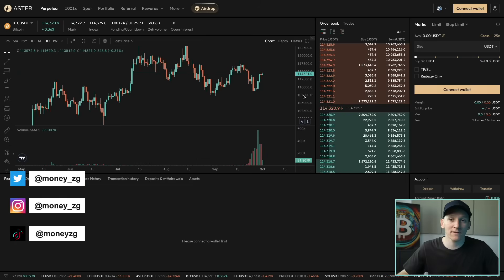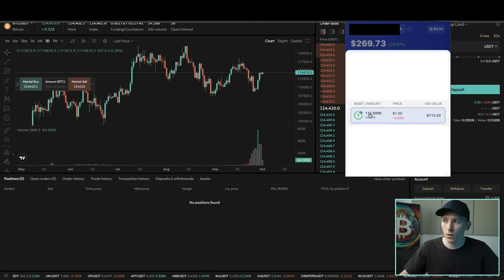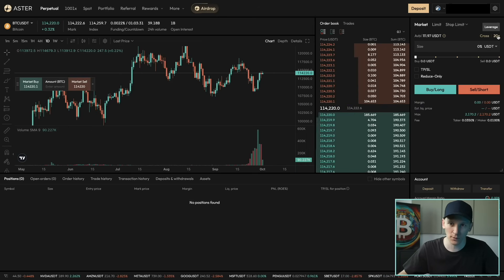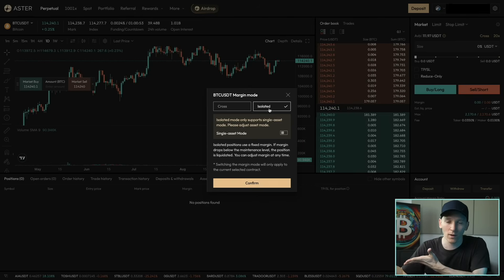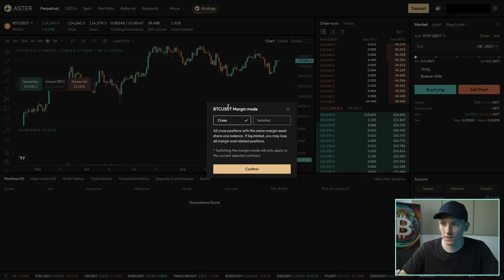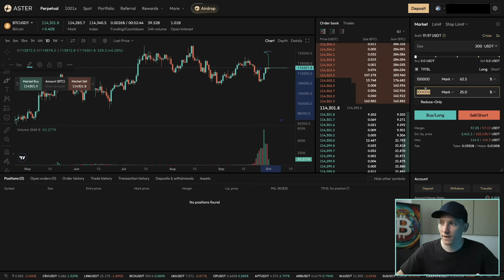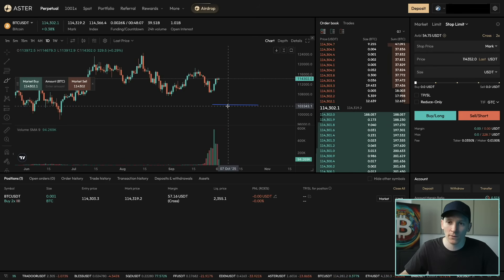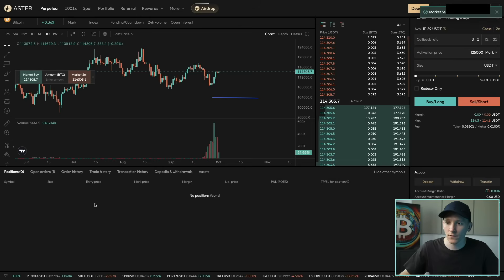Aster DEX Tutorial for Beginners (How to Trade Crypto on Aster DEX)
Aster DEX tutorial - how to use Aster DEX
Bybit's DeX: Trade Crypto From Your Wallet (Tutorial Below)

Best Crypto Day Trading Exchange

TIMESTAMPS:
0:00 Aster DEX tutorial
1:19 Connect wallet to Aster DEX
3:41 How to deposit to Aster DEX
4:47 Approve
5:10 How to use Aster DEX
10:10 Leverage on Aster DEX
11:55 How to trade on Aster DEX
14:19 TP/SL
15:00 Stop order
16:00 Trailing stops